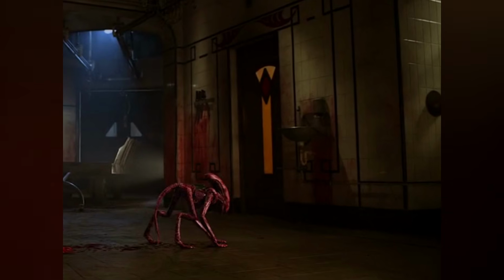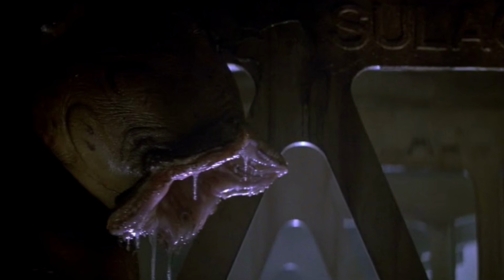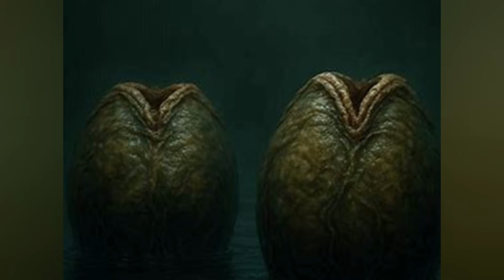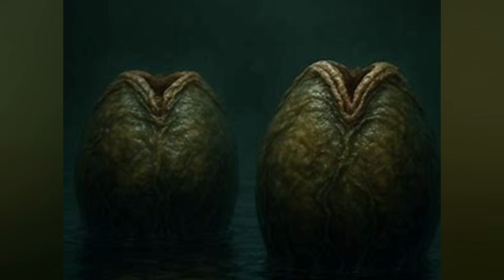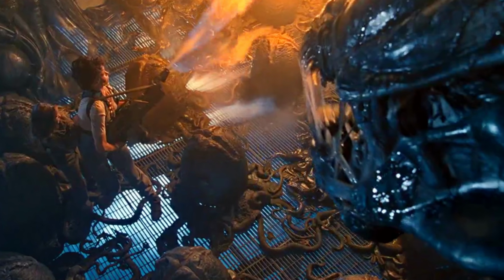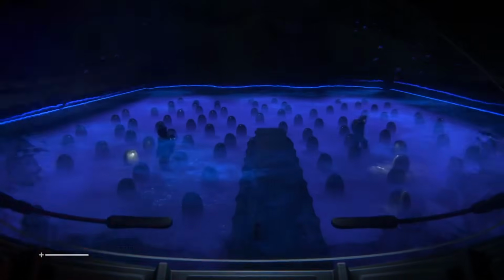15 (Every) Type of Alien Egg (Ovomorphs) in Alien Canon - Franchise’s Most Bizarre Eggs Explained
In the terrifying universe of the Alien franchise, few images are as iconic—or as unsettling—as the Alien Eggs, also known as Ovomorphs. These grotesque, leathery sacs mark the beginning of the Xenomorph's nightmarish lifecycle, lying in wait to unleash one of science fiction's most lethal predators. But the horror doesn't stop at a single form. Throughout the franchise, multiple types of Ovomorphs have been introduced, each engineered with a specific purpose and armed with their own uniquely dangerous traits. From the moment these eggs stir, the countdown to terror begins. This video explores every known variant from films, comics, and lore.